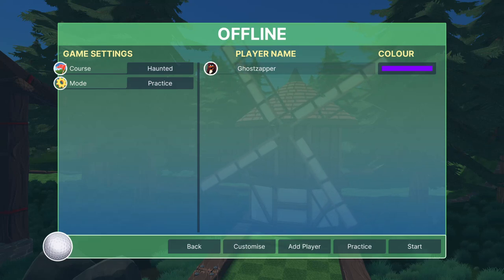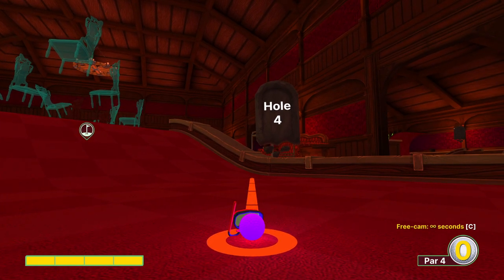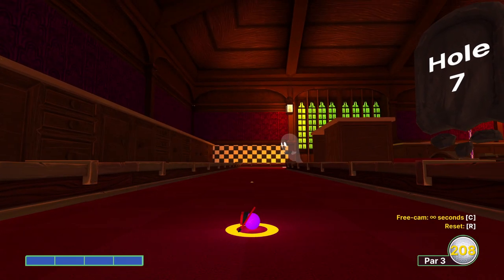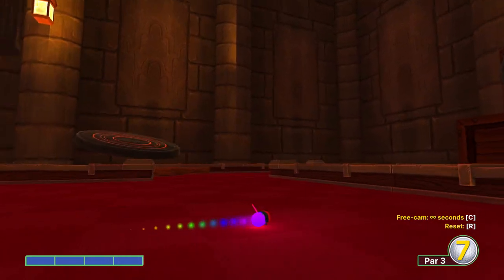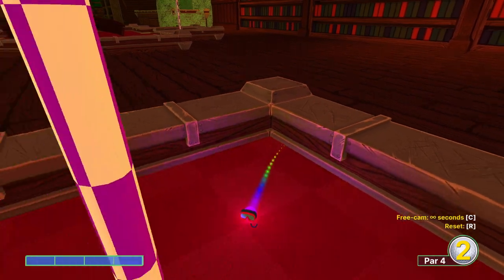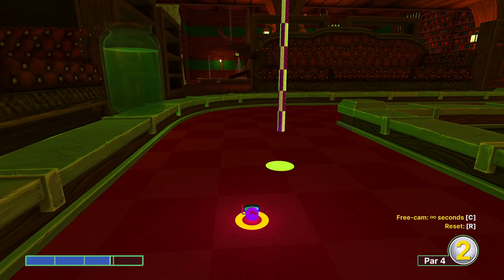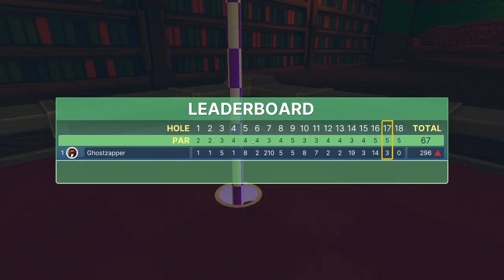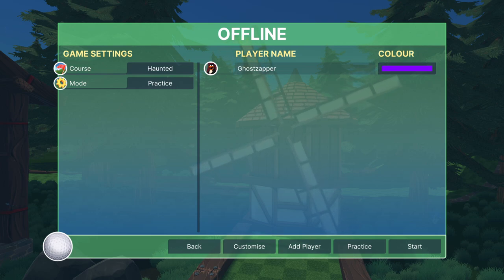[Golf With Your Friends] *NEW 2020* Haunted Classic Guide!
Hello and Hey! Today we take on the spookiest course in GWYF: Haunted. An oft-maligned course that people rightfully find tedious. Here to help you sort it out and get under par with some easy strategies.